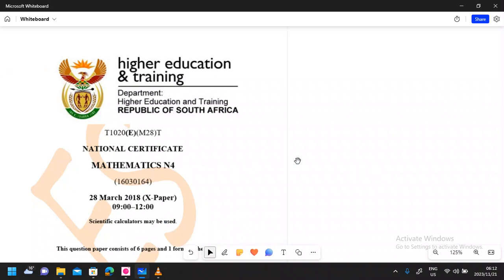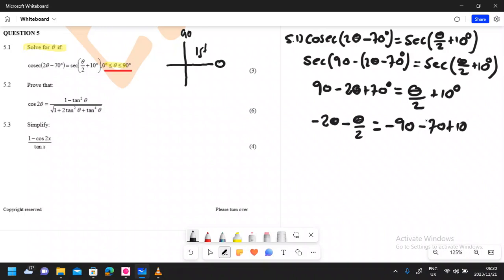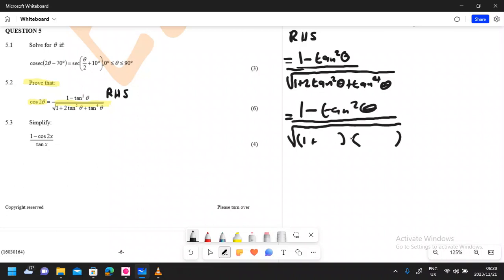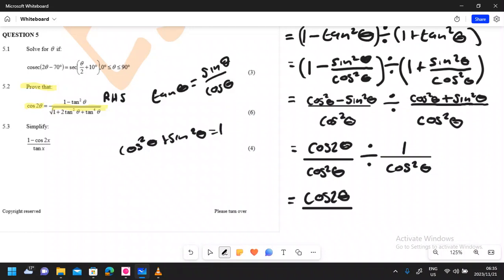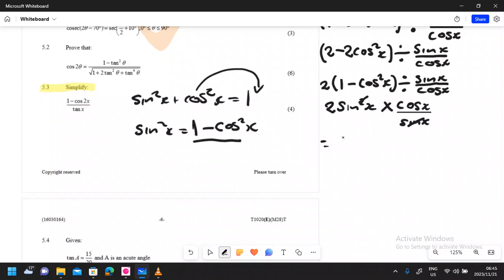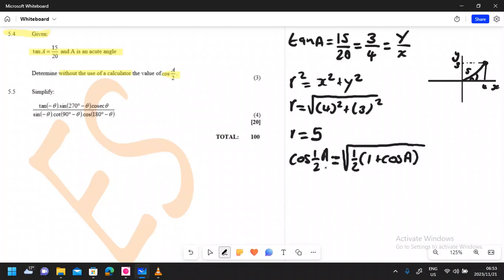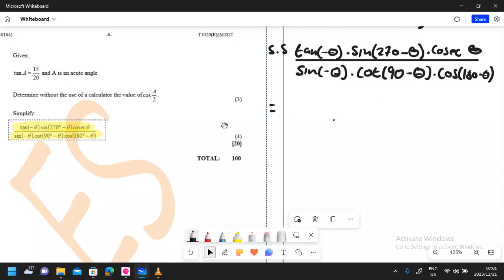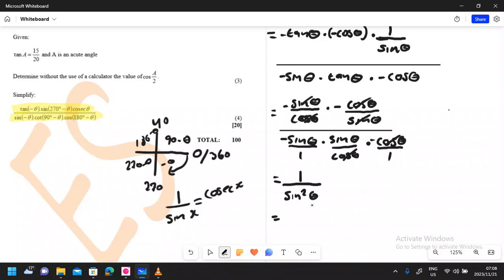Mathematics N4 Past exam Question Paper march 2018 | Solving Question 5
On this video we are solving Question 4 of a previous question paper of march 2018